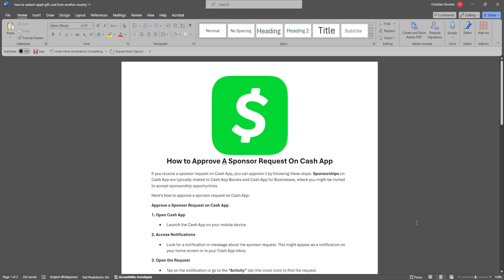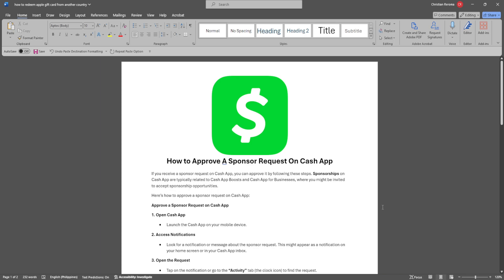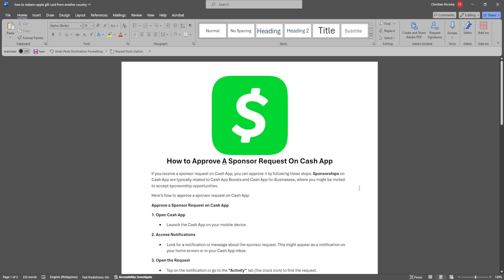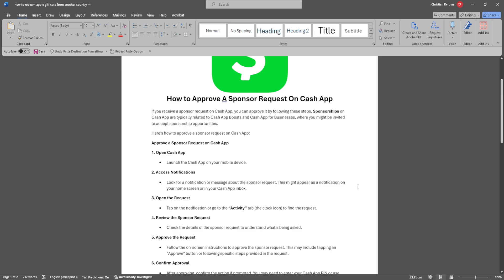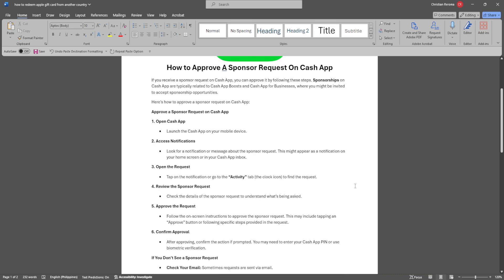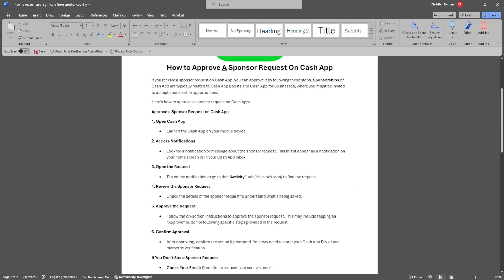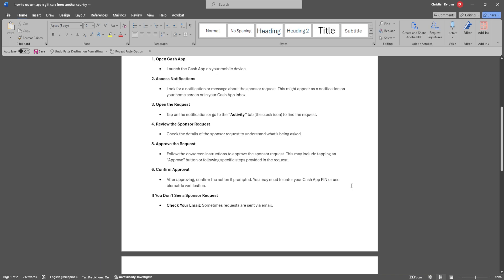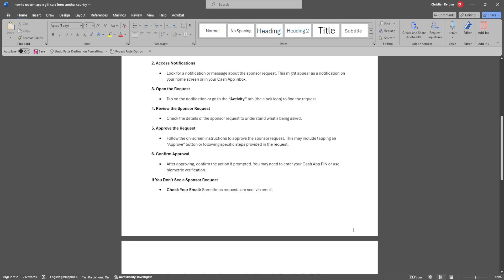How to Approve A Sponsor Request On Cash App